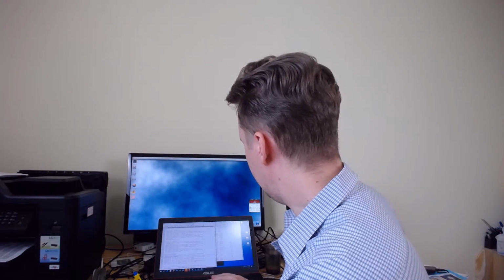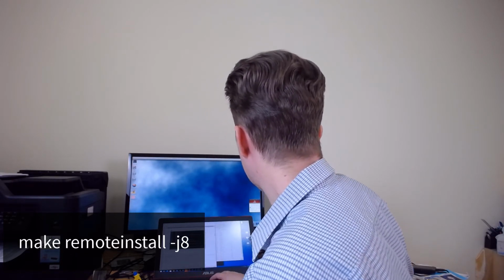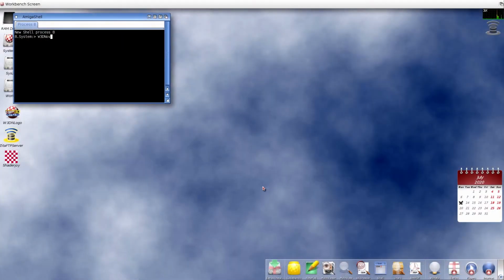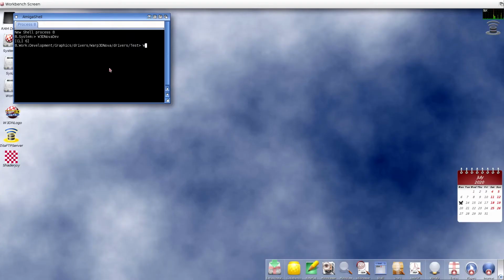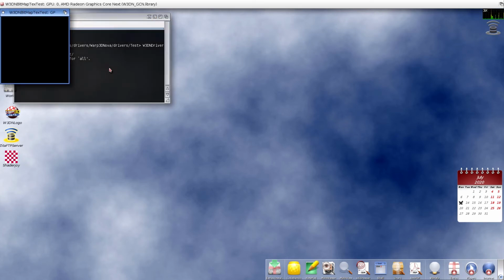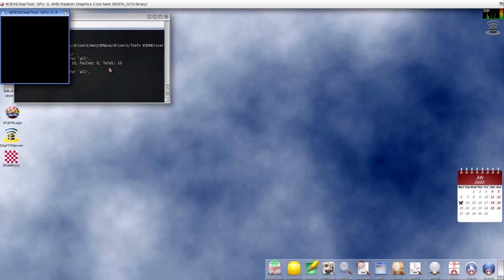My New And More Efficient AmigaOS Graphics Driver Development Setup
How you work has a big impact on how productive you are. In this video Hans shows his new and improved AmigaOS graphics driver setup. The new setup has reduced compile times, and time spent on mundane tasks, thereby enabling more rapid development.